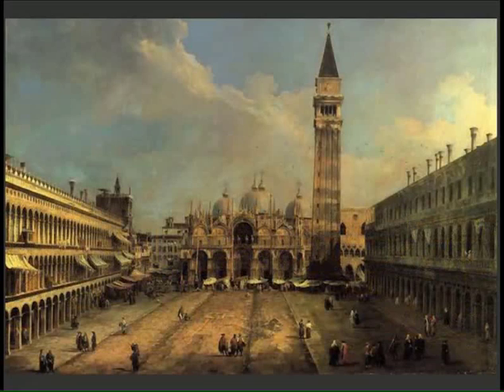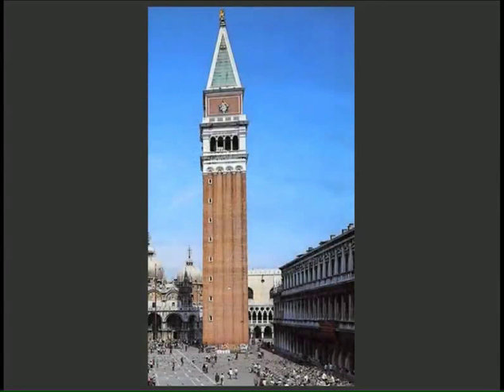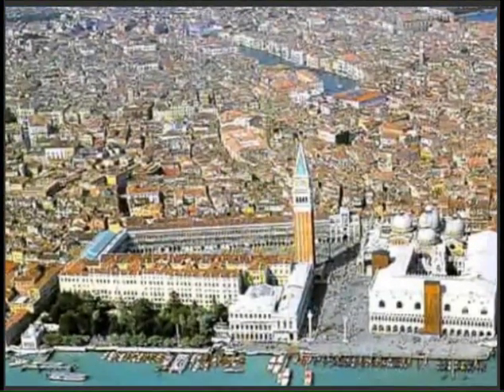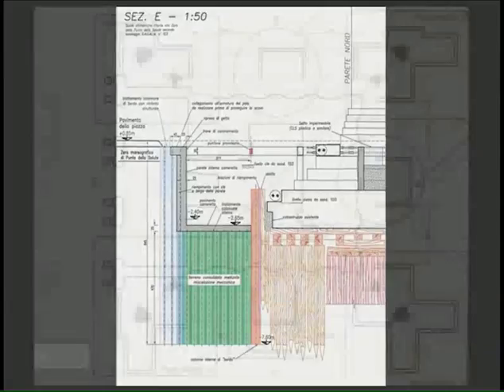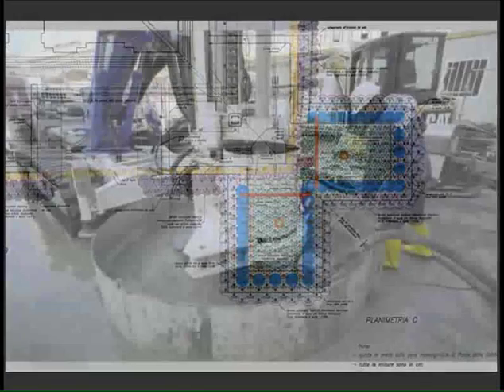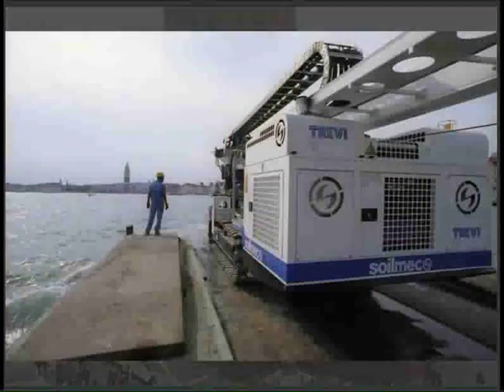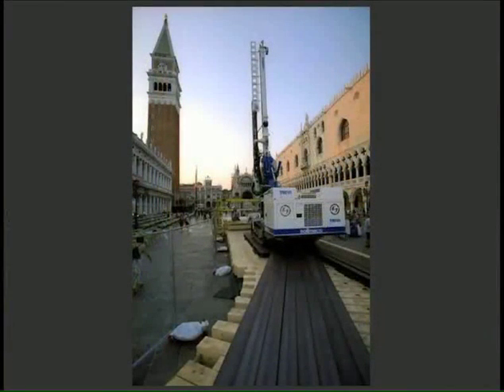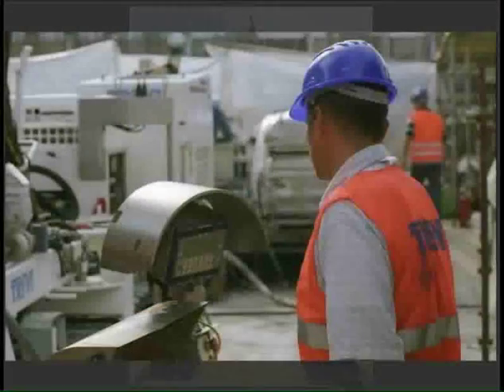Venice - Deep soil mixing helps restore San Marco bell tower - TreviGroup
The Ministry of Infrastructure and Transport -- Venice Water Authority, through the concessionary Consorzio Venezia Nuova, drew up the plans for this restoration. Trevi S.p.A. (from Trevi Group, Italy) has been involved in the technological design and execution of all the specialized work.

The intervention consiste of installing two level of prestressed titanium rebars into the foundation block, to increase the overall flexural stiffness of the foundation. The first level was to be placed at about 40 cm (16 in) below the square floor and the second level about 2.30 m (7.5 ft) deeper, below the water table and surrended by an existing block of massive concrete. It was necessary to drill through the concrete to insert the bars along the four side of the foundation in the correct position.